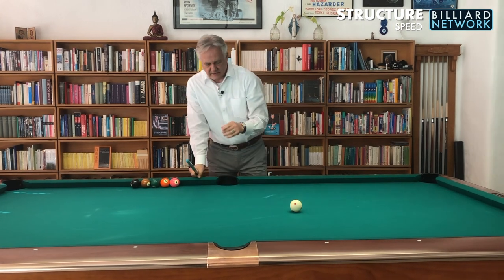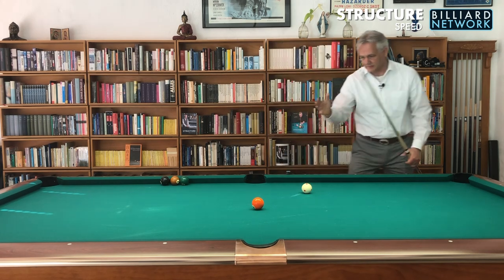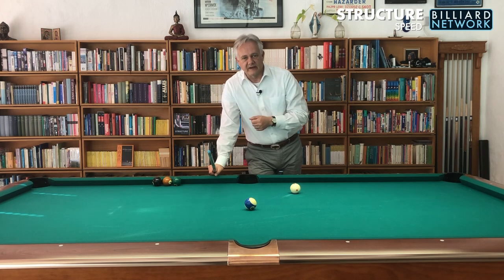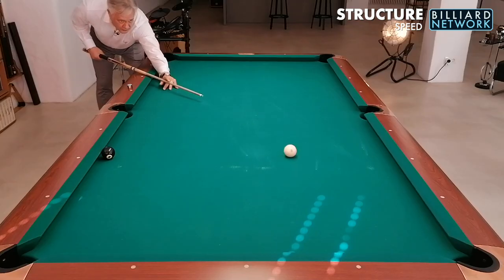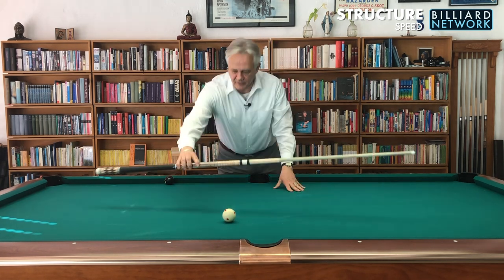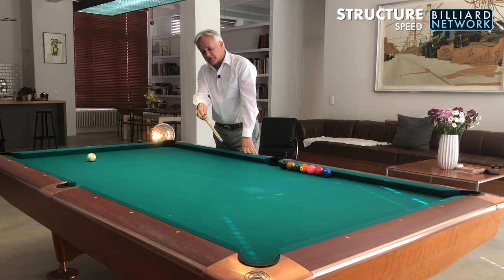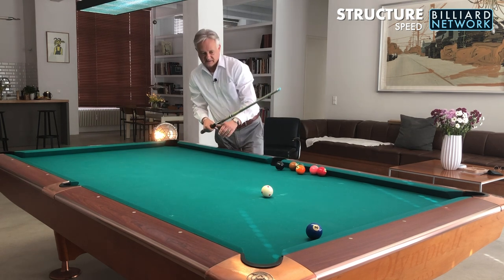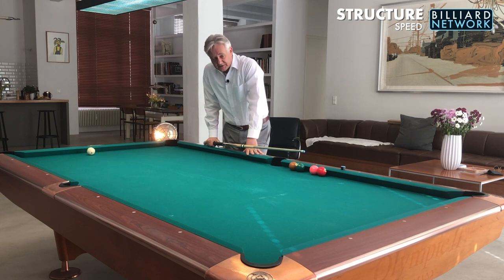Part 10/24 - SPEED | STRUCTURE - the Ultimate Billiard TUTORIAL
SPEED CONTROL
Part 10 /  24
STRUCTURE - the Ultimate Billiard Tutorial

00:00 intro of 40-50, 60-70 degree speed control
01:03 how to setup
01:35 40-50 degree: speed control drill zone 1
03:30 zone 2
04:39 zone 3
05:15 zone 4
06:14 automatic spin
07:34 zone 5
10:25 zone 6
11:38 easier version
12:13 zone 7
13:16 zone 8
15:26 60-70 degree: speed control drill
18:08 zone 1
18:58 zone 2
19:47 zone 5
20:30 zone 8
23:49 final words
by World Champion Ralph Eckert

Full List of Episodes:

1. Potting: Straight Shots  Drills, Basics
2. Speed & Dir.: Follow Shot  Drills, Stroke, Speed, Angles, …
3. Speed & Dir.: Draw Shot  Drills, Differentiations, Stroke, Angles.
4. Direction: Stop, Stun & Variations Drills, Adjustments, Angles, …
5. Direction: The 360° Knowledge Drills, Explanations, Experience
6. Potting: 10, 20 & 30° shots Setting, Aiming, 7 Steps
7. Direction: 10, 20 & 30° shots Differentiations, Spin-References,
8. Speed:  Speed on 10-30° shots Drills, Feel & Speed
9. Potting: 40, 50, 60, 70° Shots Setting, aiming, steps, directions
10. Speed:  Speed on 40-70° Shots Drills, Feel & Speed
11. All:  Centerfield Concept Drills 1-4, Explanations,
12. Direction: Reference Lines 1-3 Explanations, Examples, …
13. Direction: Reference Lines 4-5 Explanations, Examples, …
14. All:  Reference Drills A & B Setting, Levels, Examples, …
15. Patterns: Brain Game  Levels, Sense, Examples, …
16. 8-Ball Situations Levels, Splitting, Examples, …
17. 8-Ball Break & Game Examples, Levels, Explanations, …
18. 9-/10- Ball Situations Levels, Splitting, Examples, …
19. 9-Ball Break & Game      Free
20. 10-Ball Break & Game      10 – B, Free
21. 14.1 Straight Pool Patterns, Breaks, Examples, Games,  Free
22. Safety Play  Carom-Aiming-Principle, Drillls, … Book 154-161
23. Bank Shots  Systems, References, Drills, Games,… Book & Free
24. Kick Shots (Re-Safes) Systems, References, Drills, Games, … Book & Free

“Thanks to Michael Thalheimer (Venue) and Andre Kristianto (Cam)”